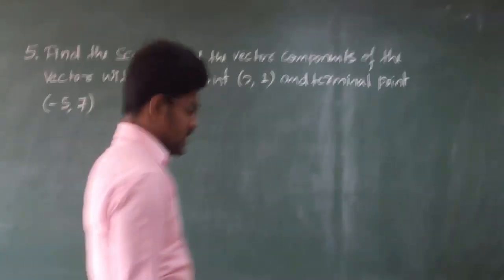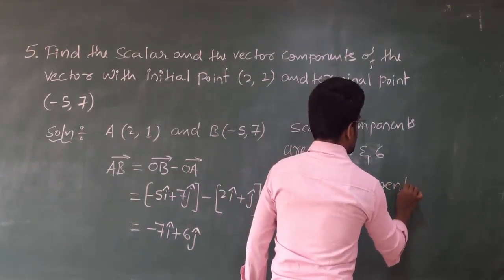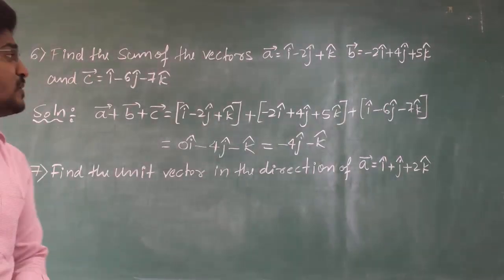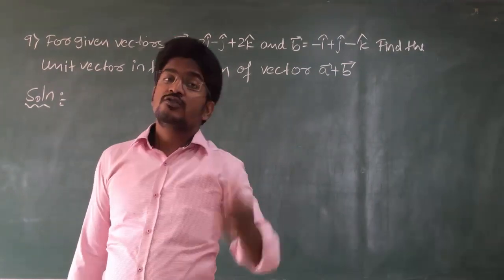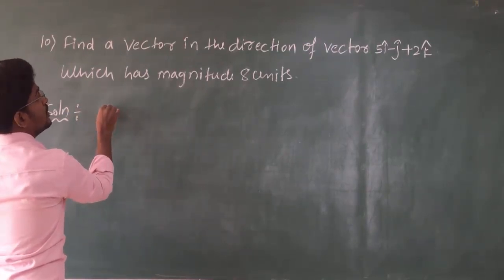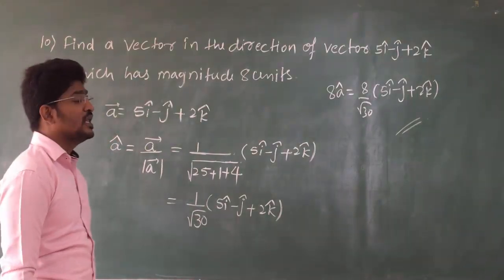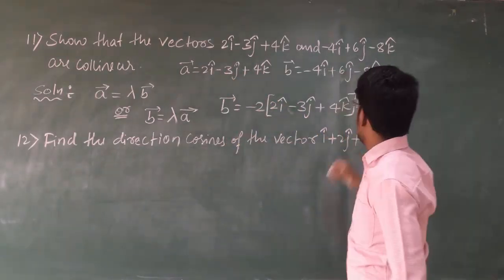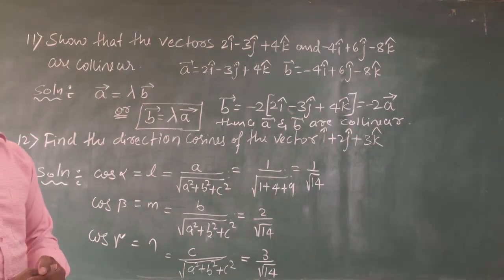vectors class 12 part 8